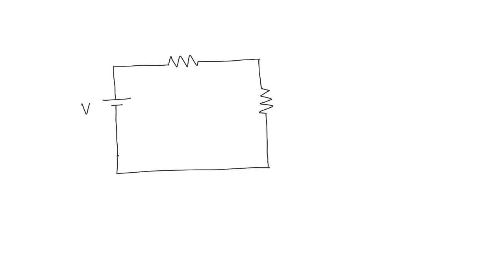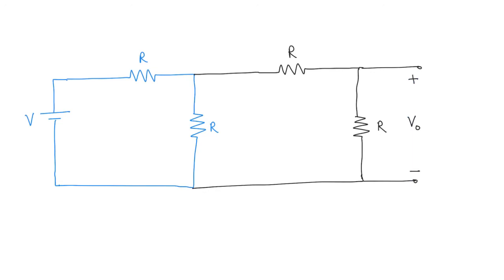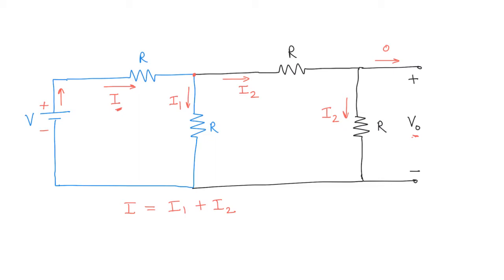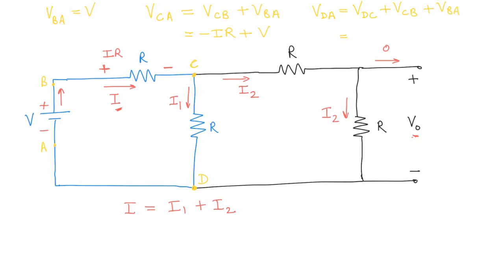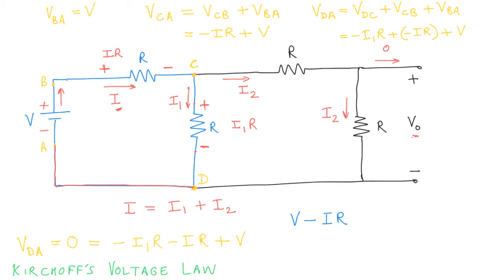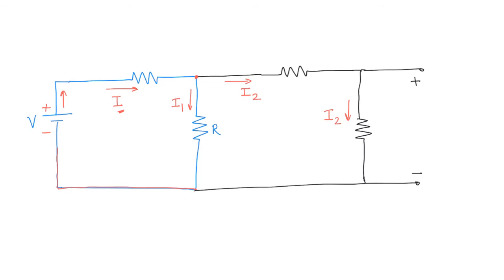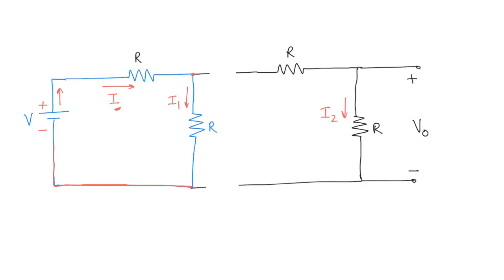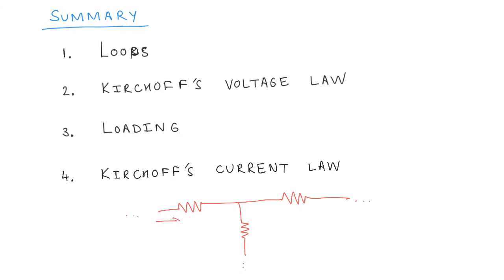2.5 Multi-loop Circuits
Part 5: Multi-loop Circuits
Lecture 1: Background
Series: Operational Amplifier Circuits